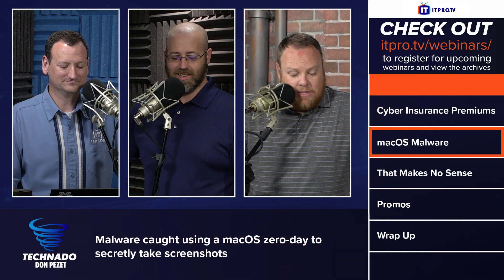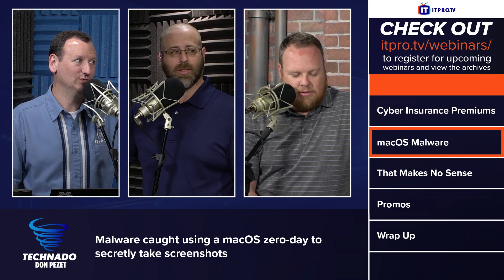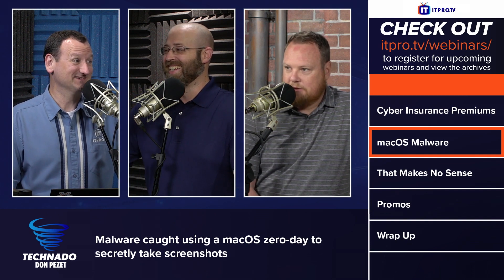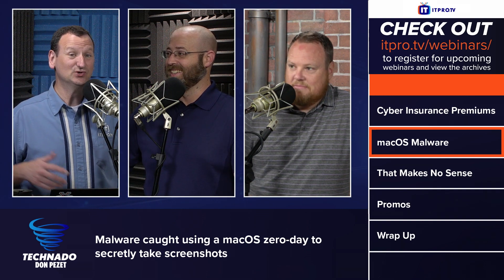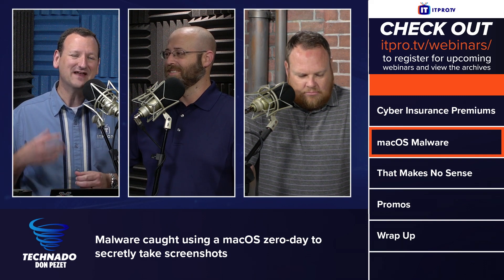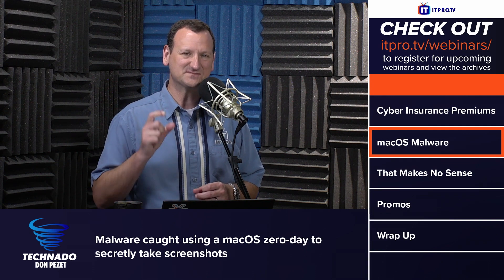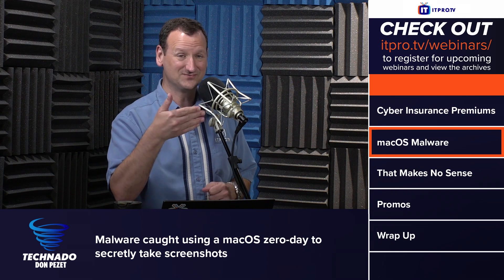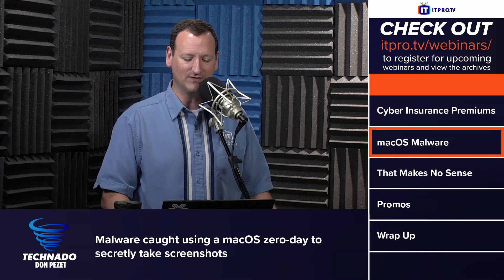MacOS Malware caught using a zero-day vulnerability to secretly take screenshots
Can malware bypass macOS security defenses? Most definitely and the most recent XCSSET malware was found to be exploiting a vulnerability that allowed it access to parts of macOS that require permission, such as the microphone, webcam or recording the screen. Tune in to this Technado clip to learn the details.

Technado is a weekly tech podcast where Don Pezet, Peter VanRysdam, and Daniel Lowrie cover a whirlwind of tech from interviews with industry experts and up-and-coming companies to commentary on the week's news in the world of security, vendor certifications, networking, and just about anything IT related. New episodes released every Thursday!